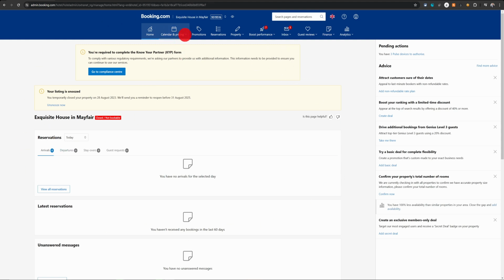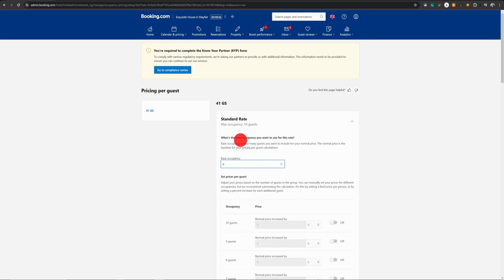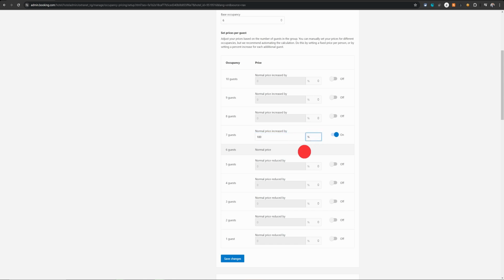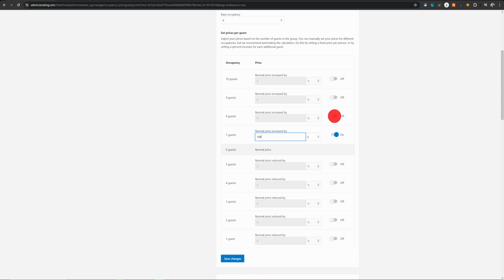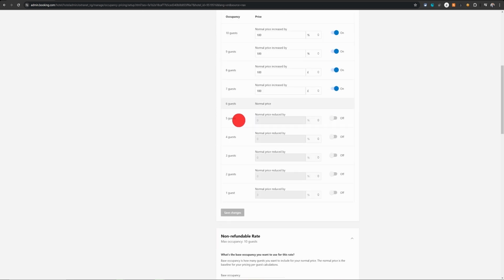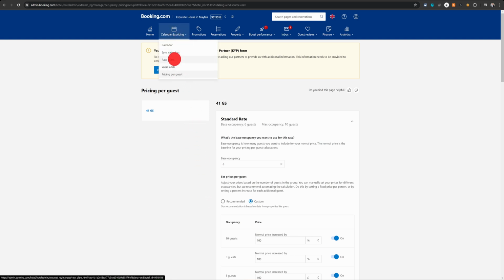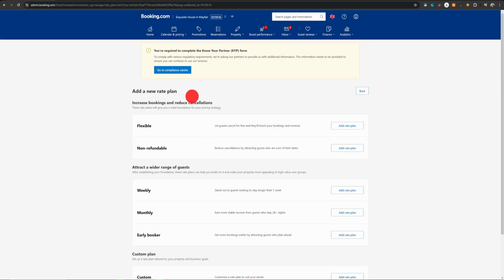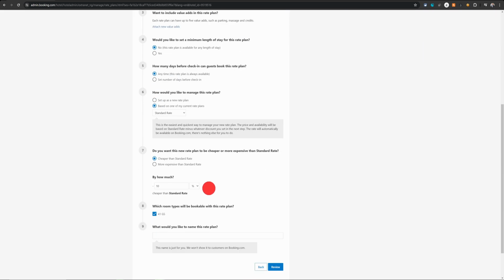How to Set Price Per Guest on Booking.com | Hosting Tips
Set Price Per Guest on Booking.com: A Comprehensive Guide

Welcome to another straightforward guide on maximizing your Booking.com efficiency. In this video, I'll walk you through the process of setting a price per guest on Booking.com using the Extranet platform. Make sure to use a computer for this task, as the phone app isn't as suited for these adjustments.